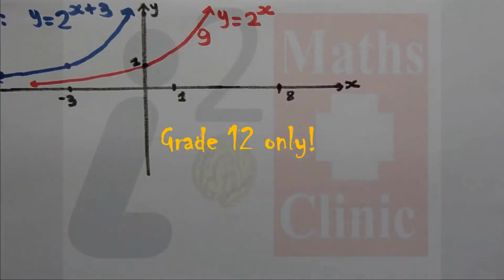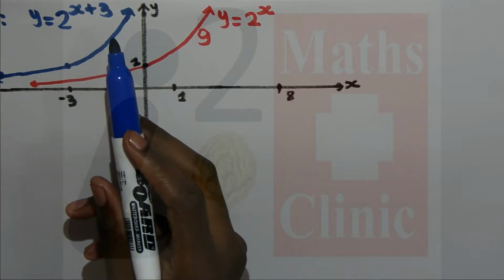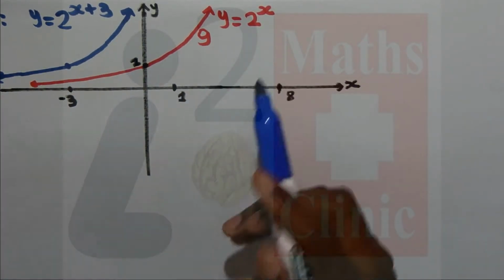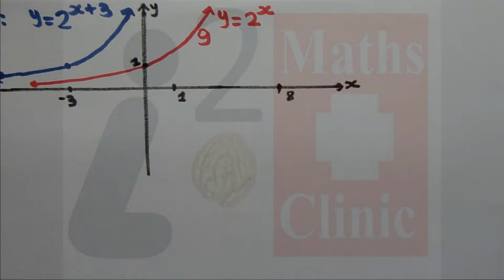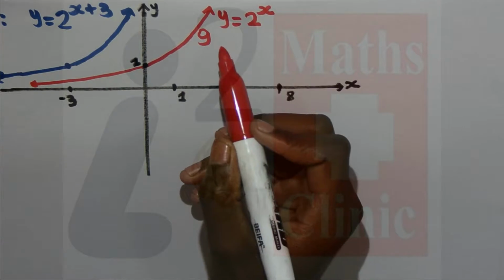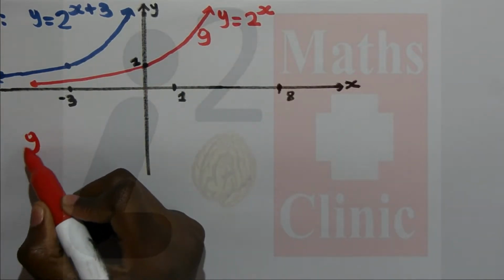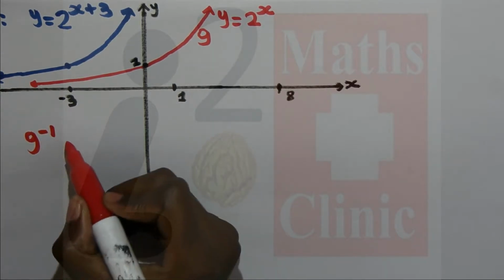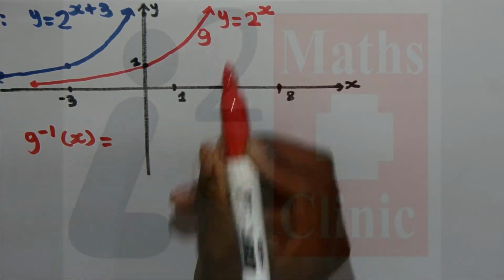Inverse Functions & log graphs